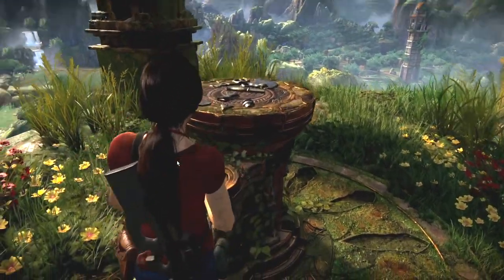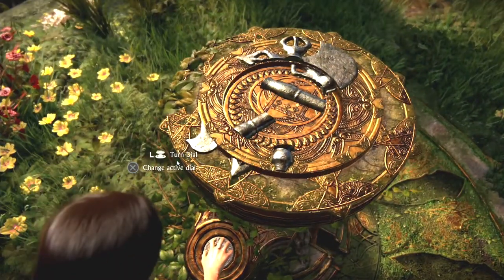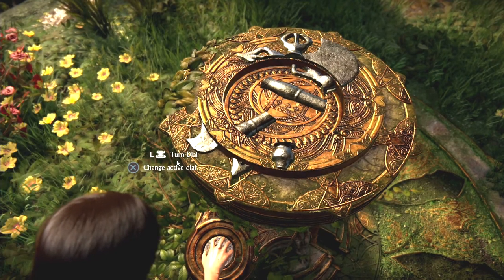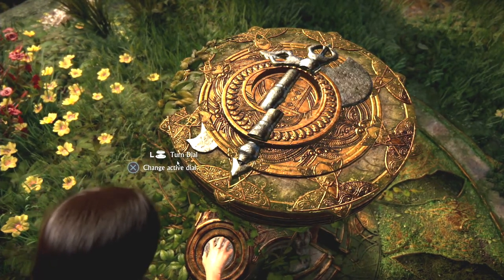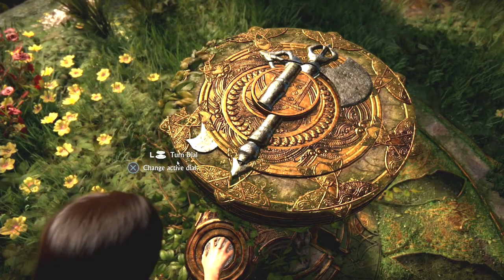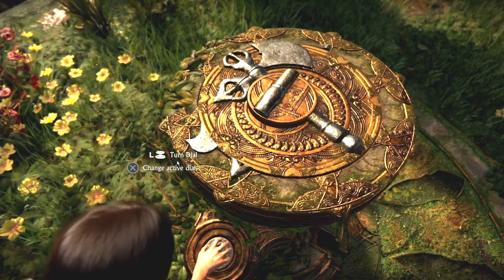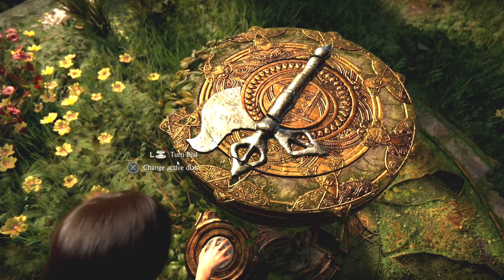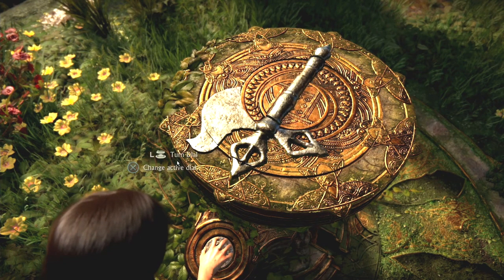Solve Ax Jigsaw Puzzle The Cliff The Western Ghates Uncharted: The Lost Legacy Guide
To solve the ax jigsaw puzzle at the Cliff in 4 - The Western Ghates in Uncharted: The Lost Legacy go to the middle ring and align that with the outer ring. Then go to the inner ring and use it to align the outer two rings with the inner ring. Then go to the outer ring and align all the rings with the outside.